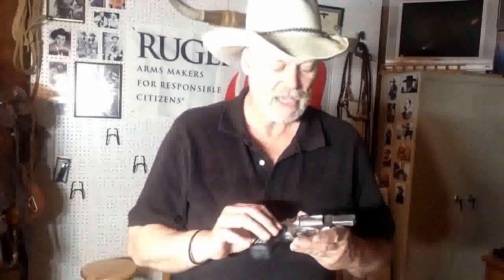Ruger Sp101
The RugerRanger takes a look at the Ruger SP101 in .357 Magnum.